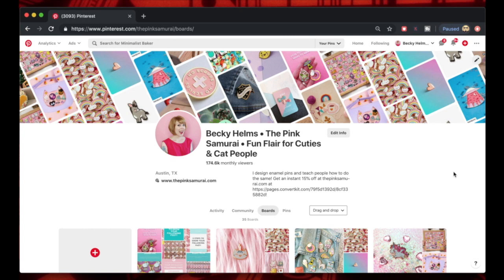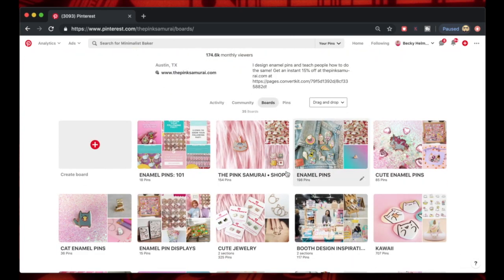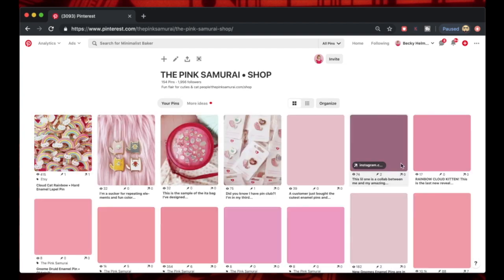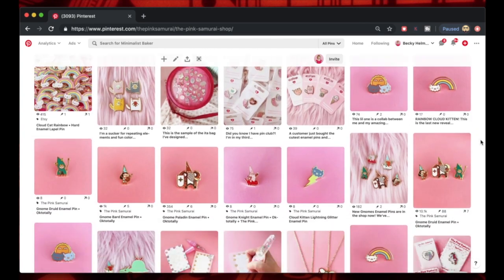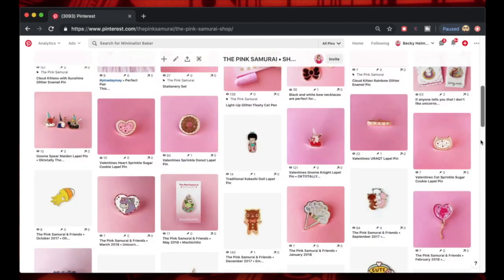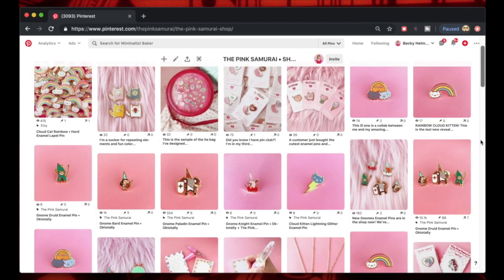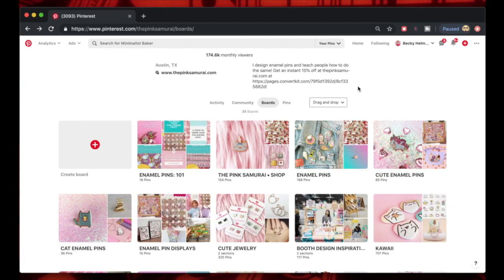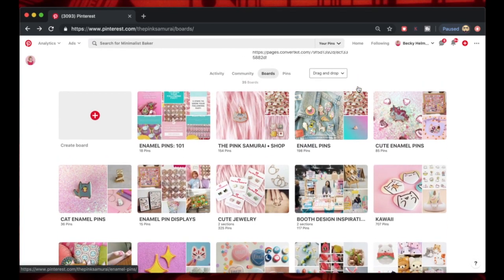Where to Market Enamel Pins - Best Ways to Get Seen!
WHERE TO MARKET ENAMEL PINS - BEST WAYS TO GET SEEN | Now that you have your pins, you want to know where to market your enamel pins them to get seen by excited customers. In this video, I’m going to tell you how to market your enamel pins, where to market your enamel pins and why social media marketing is important for your enamel pins business.  I’m talking about marketing on Instagram, Pinterest and more social media marketing tips.